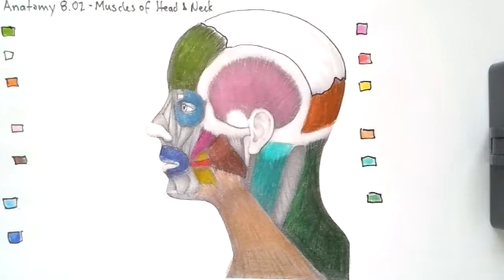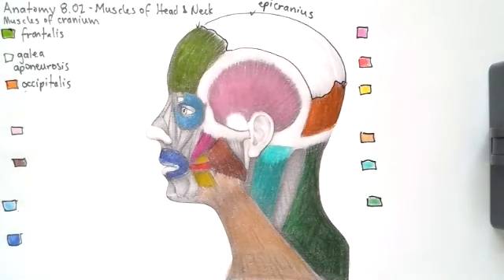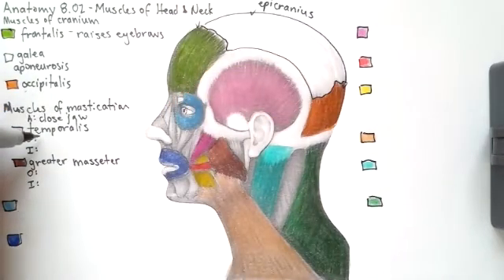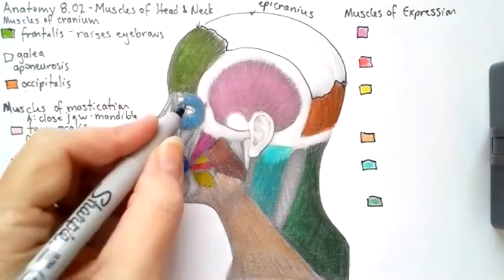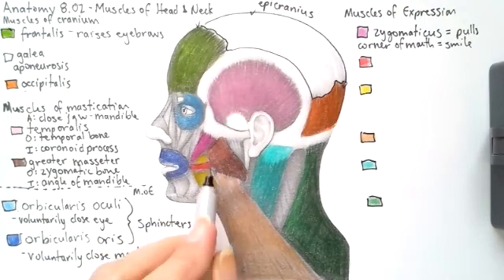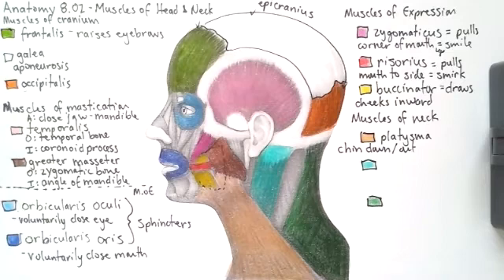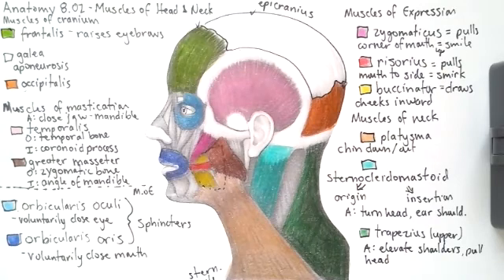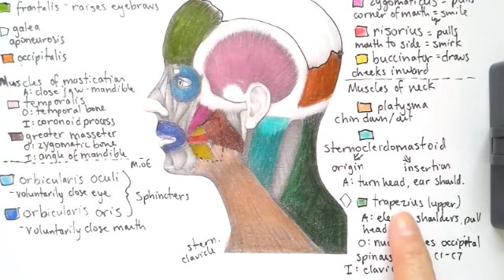AP 8.02 Muscles of Head and Neck